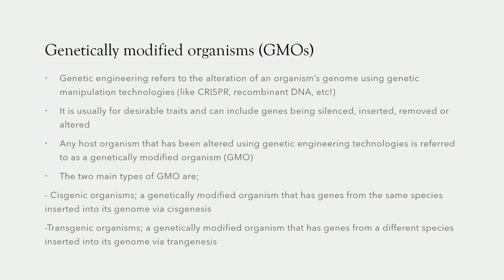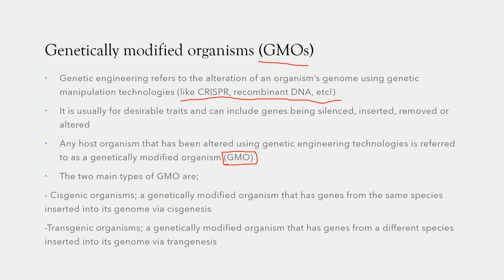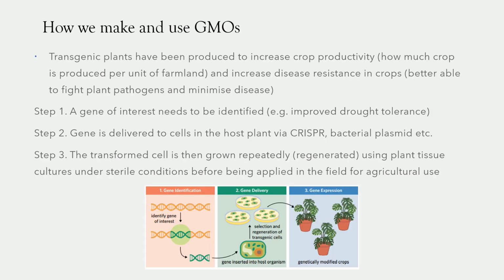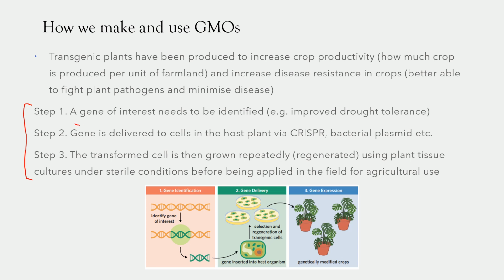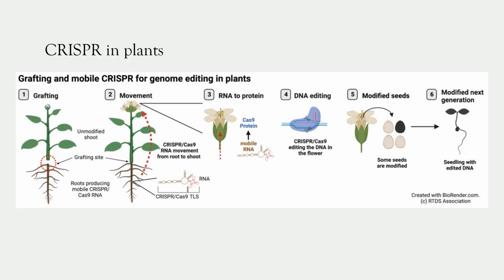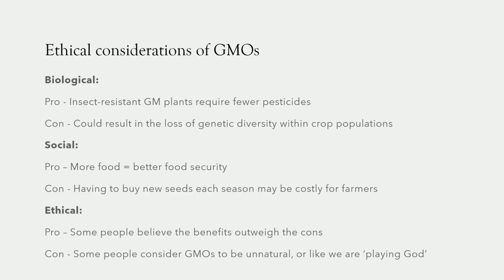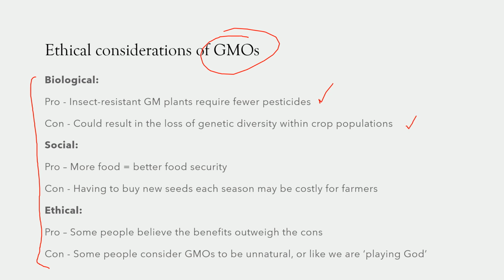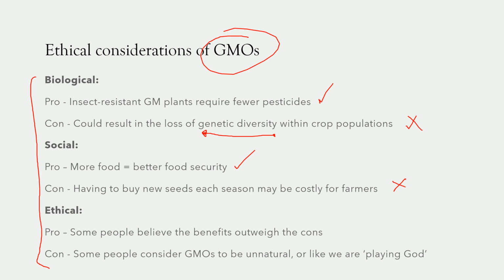Genetically modified organisms - 4F